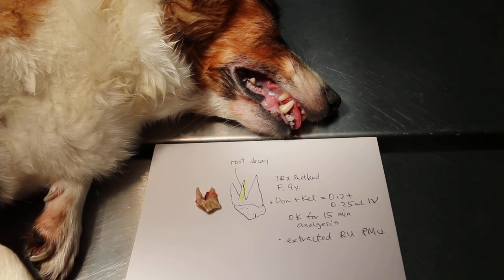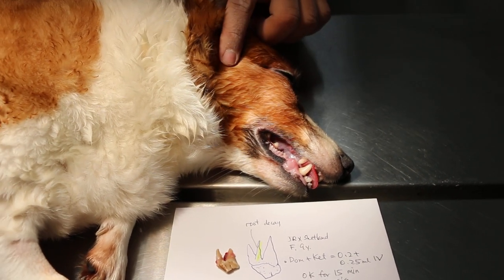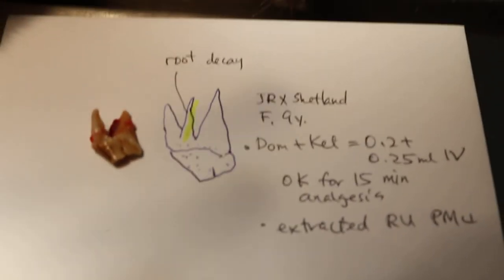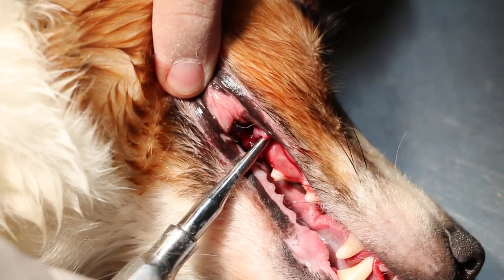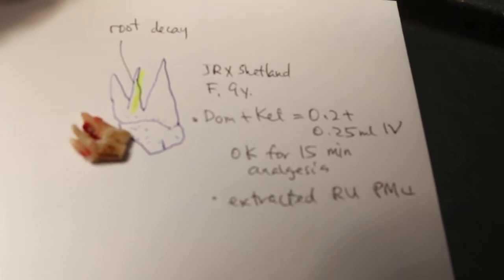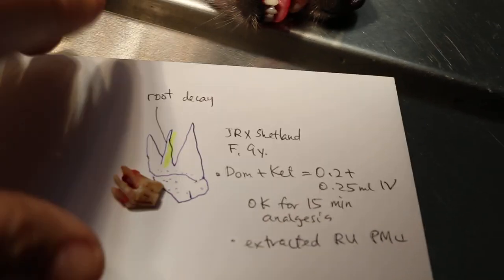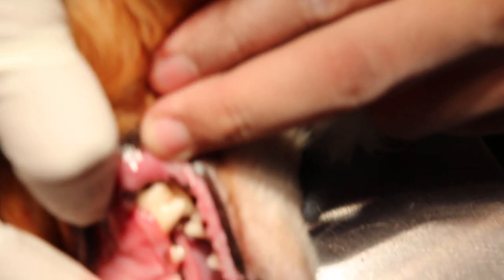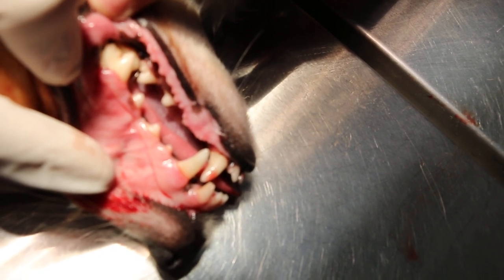Carnaissal tooth abscess extracted, 2/5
The swelling after extraction of the carnaissal tooth is due to a haematoma. The periodontal membranes around the root were loosened and the tooth was easily extracted.

Follow up 5 days later. NO more facial swelling below the right eye. The owner is happy.

I phoned the owner. "There is no more swelling," he thanked me.